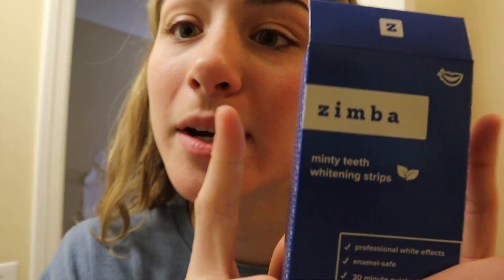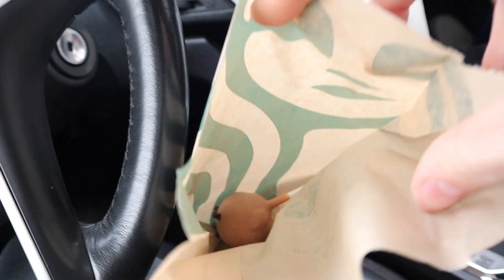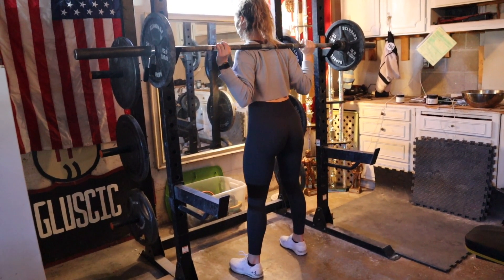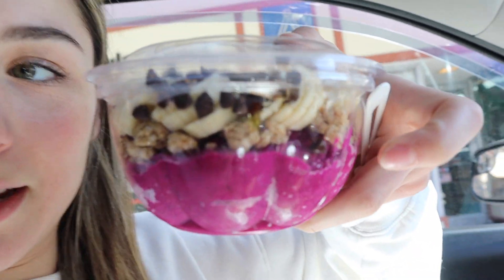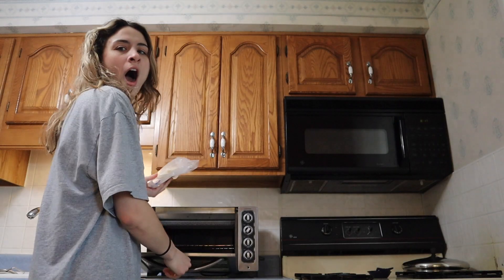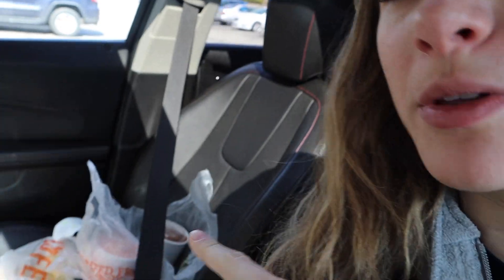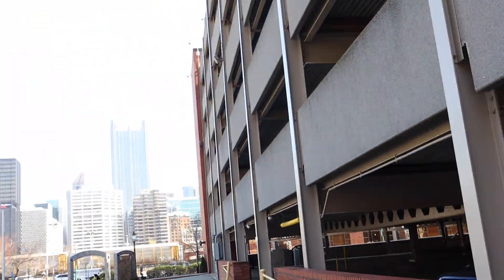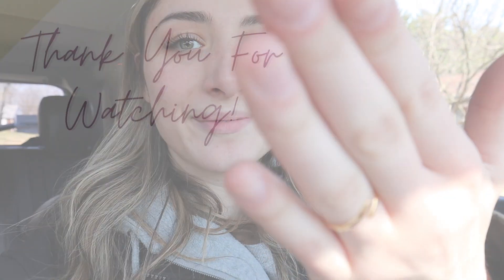VLOG || weekend at home💖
zimba whitening strips